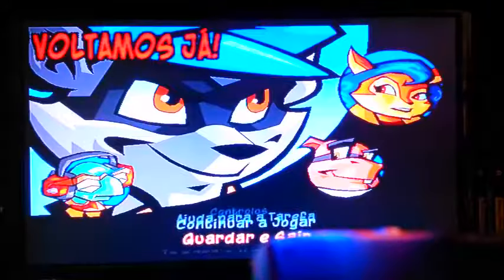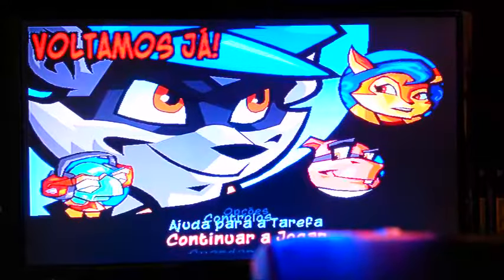Sly 2 - How to Fall Through Episodes 2 - 8 + A Failed Attempt at Doing the Same in Episode 1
km pls
also sorry for being 4 days late, uploading this was a pain in the ass.